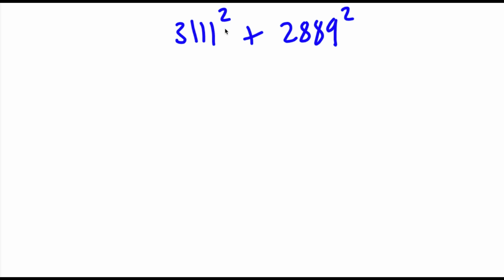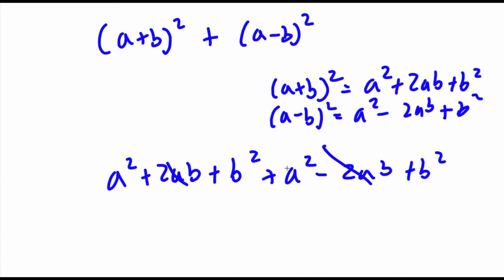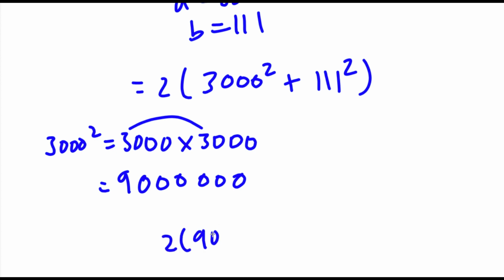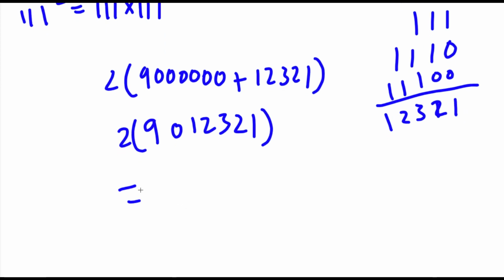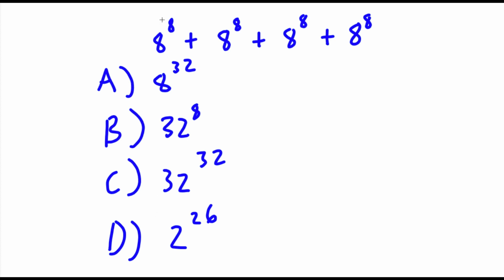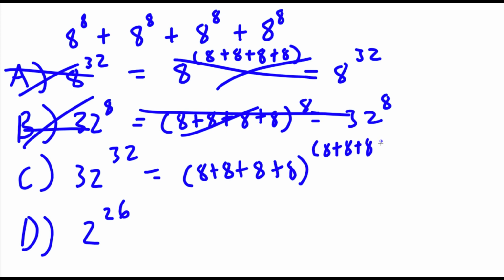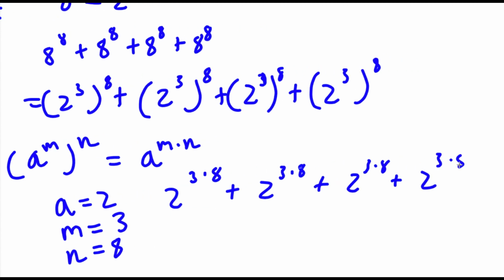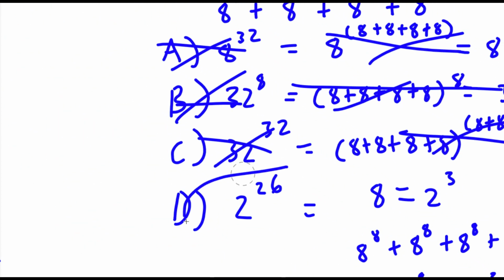Can You Solve This Challenging Problem? | A Nice Exponential Problem